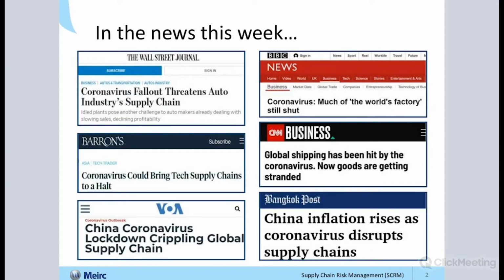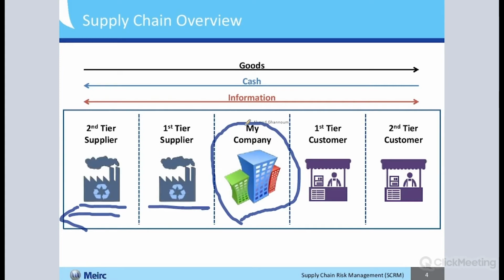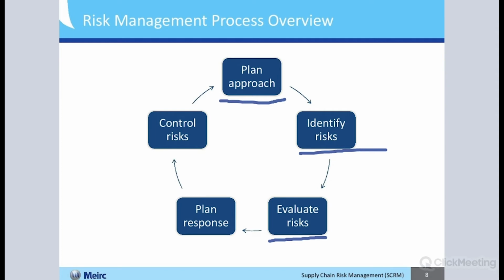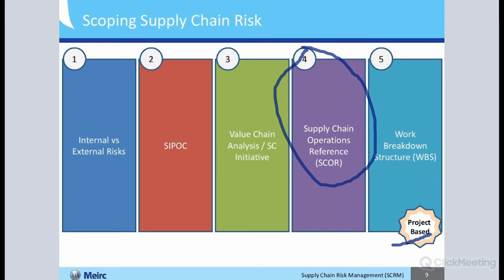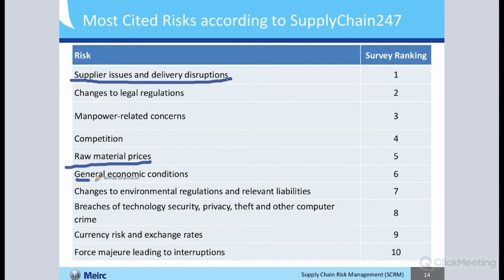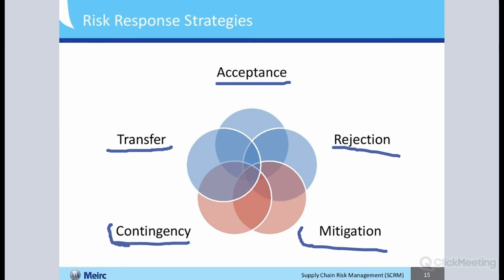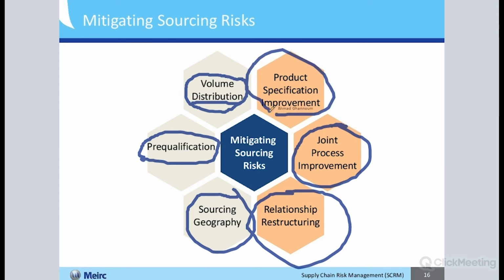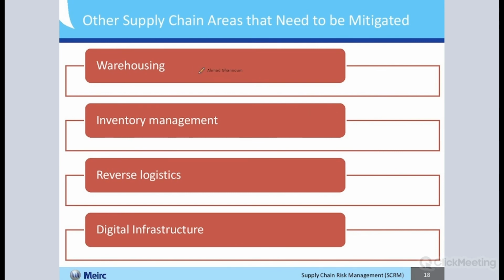Supply Chain Risk Management (SCRM) | Meirc | Dubai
Risk management in organizations is becoming increasingly important as supply chains grow in complexity.  Organizations need to navigate rapid changing technology, a maze of suppliers and changing international trade laws to ensure sustainable operations.  Supply Chain Risk Management (SCRM) allows us to methodically identify, assess and mitigate the risks associated with managing a supply chain.